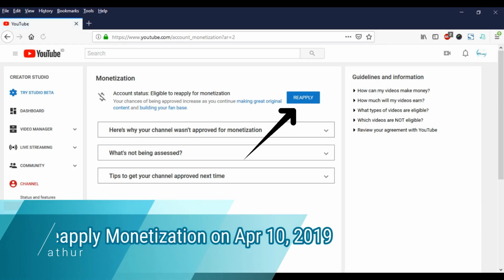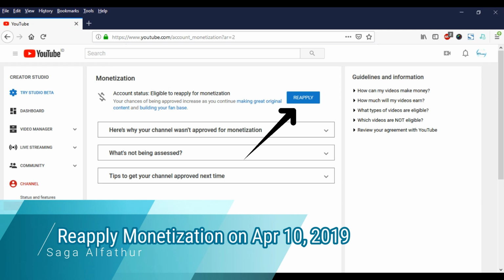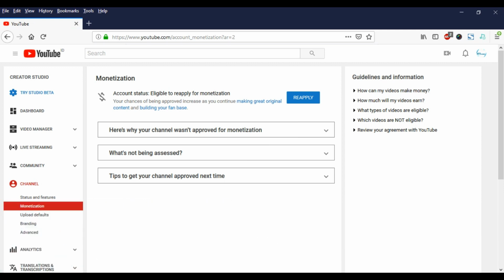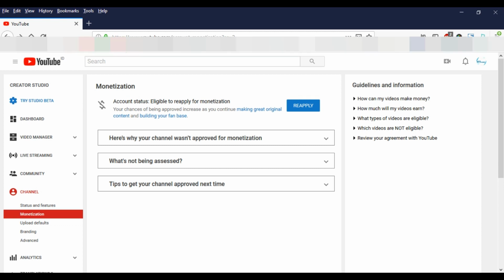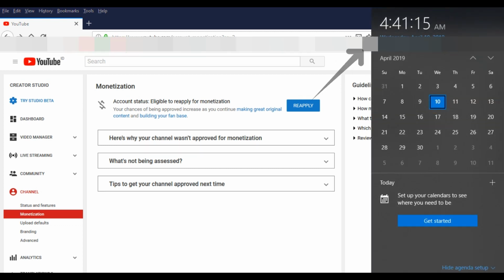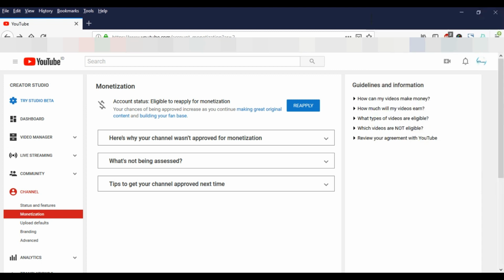What to Do Before Reapply Monetization Youtube and How to Apply for Monetization After 30 Days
in this video I will show what to do before reapply monetization on YouTube in other word how to apply for monetization after 30 days. what to do if you get account status eligible to apply for monetization.

you can reapply to join the youtube partner program in 1 days on April 9, 2019 and now in my place is April 10 2019 and the time is 4.41 am

1st : check all video and delete copyrighted and age restricted video and this is the first what to do before reapply adsense

2nd : after all video checked then check copyright status, is there copystrike or not

after a few hours, the reapply button is appear and now the time is 2.58 am and after reapply button appear then that's how to apply for adsense for youtube

after check all video and check copyright status and now click Reapply Button

as you can see my channel under review with 4.462 watch hours and 1.154 subscribers

that's what to do before reapply on YouTube and how to apply monetization on youtube

If there are questions please fill in the comments section below.

Support us:
Bitcoin Address:
1GnQy4kRv9WiDuyf2pXa7uu8N8WdvDvw2p